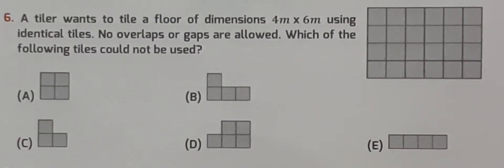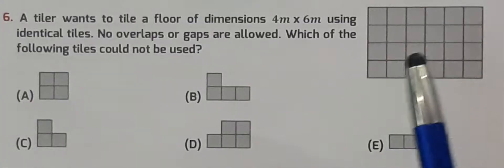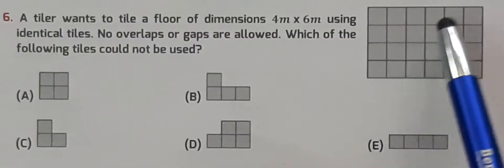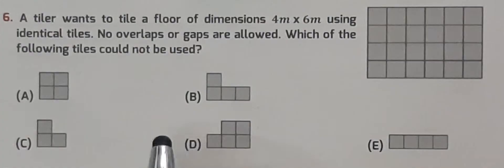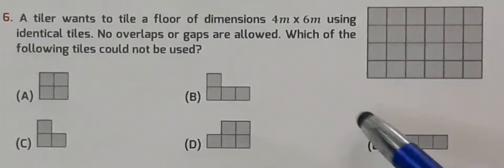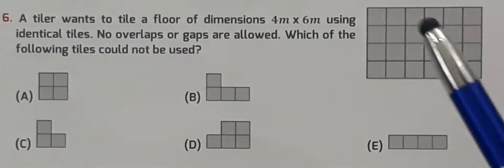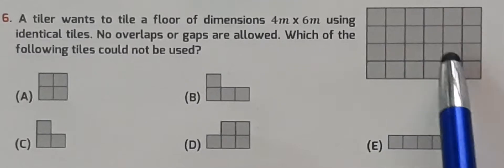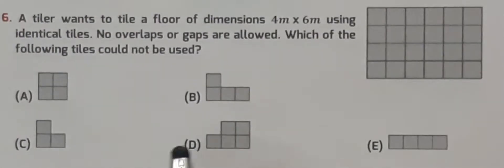IKMC 2023 Problem # 6 Solution International kangaroo Mathematics contest (cadet) class 7&8